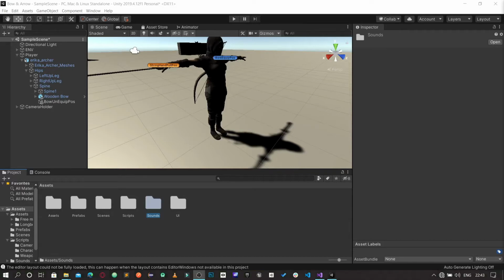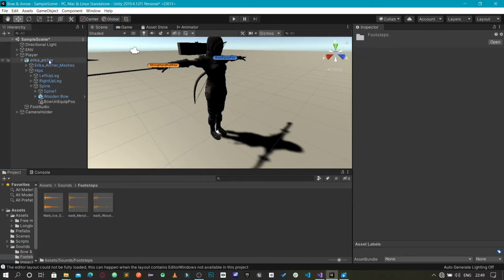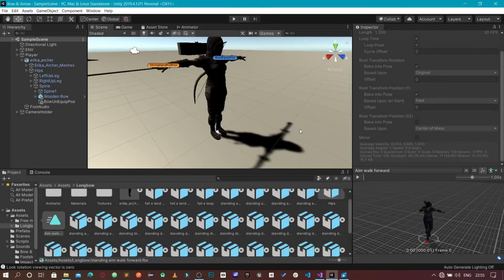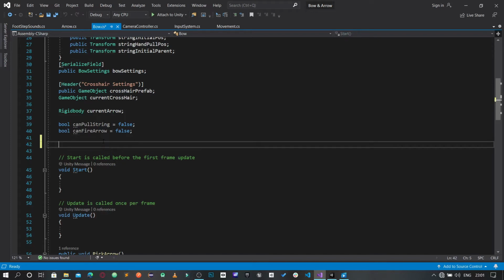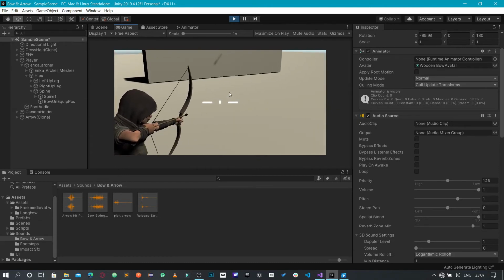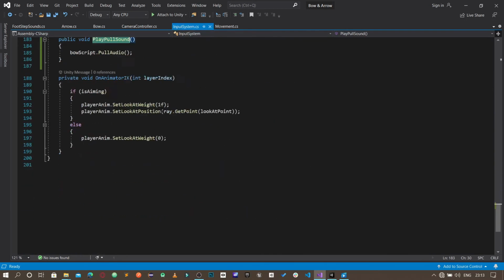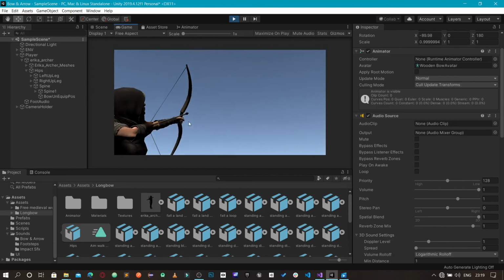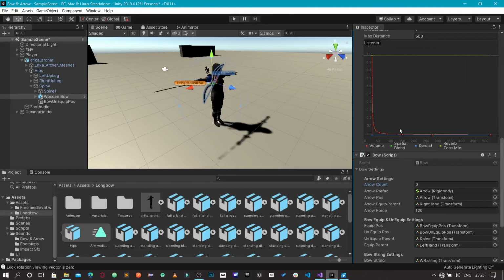Third Person Bow & Arrow Part 8 Sounds and Arrow Ammo Check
These tutorial series are a little advanced so a basic knowledge of unity is needed.